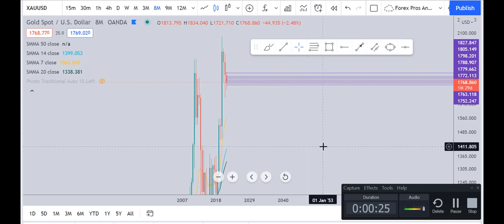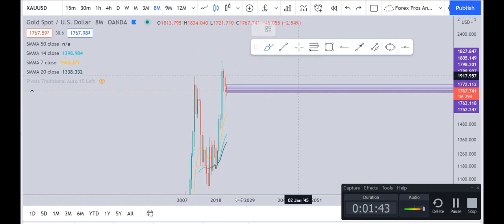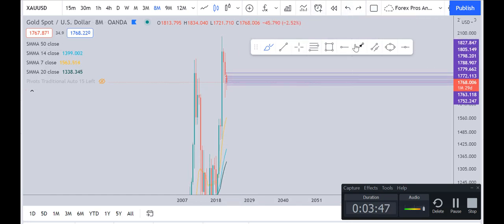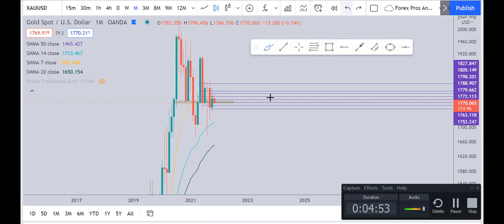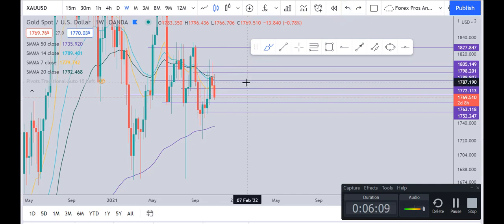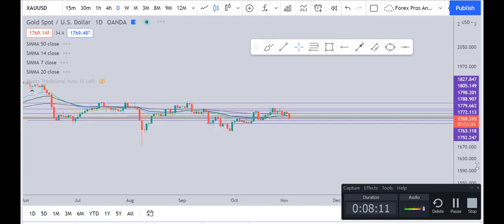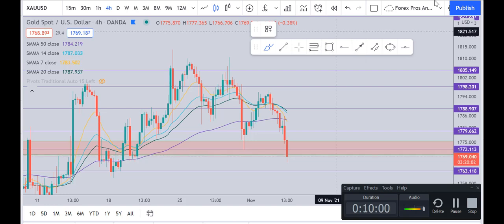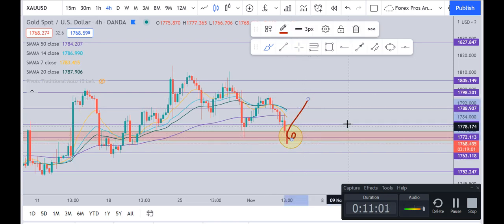Gold Complete breakdown Analysis